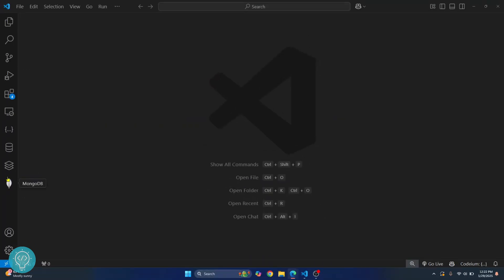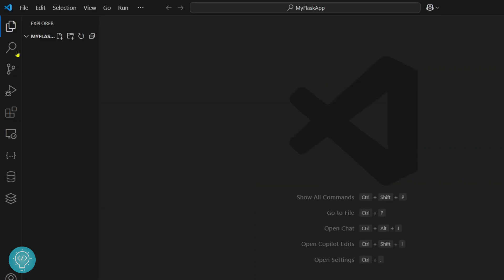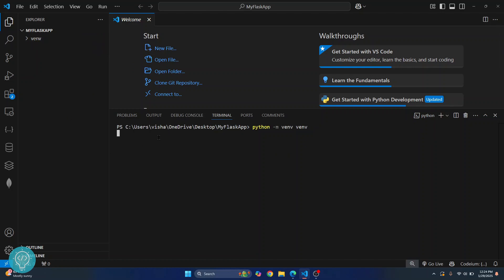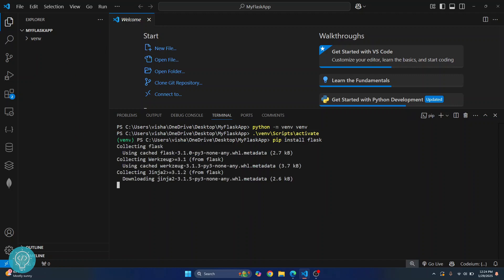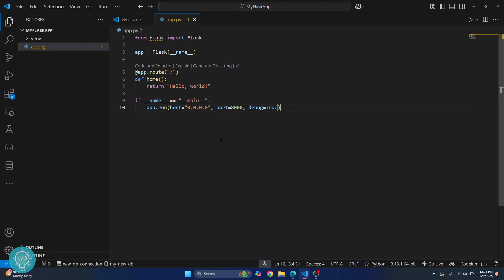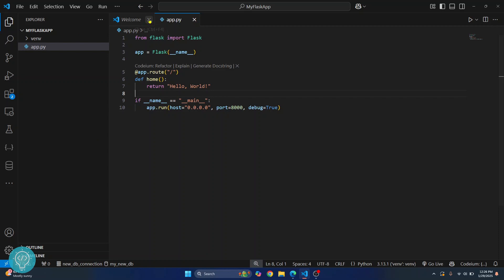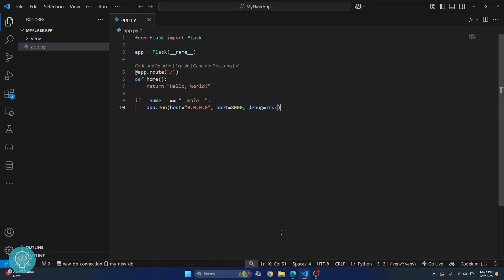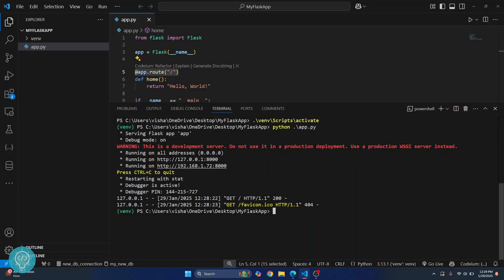Create First Flask Project in VS Code (2025) | Flask in Visual Studio Code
In this video, you'll create Your First Flask Project in VS Code

If you want to build web applications with Python and Flask, in this step-by-step tutorial, I'll show you how to create your first Flask project in Visual Studio Code in 2025! Perfect for beginners who want to get started with Flask development.

In This Video, You’ll Learn:
✅ How to install Flask in Python
✅ Set up a new Flask project in VS Code
✅ Create and run a basic Flask app